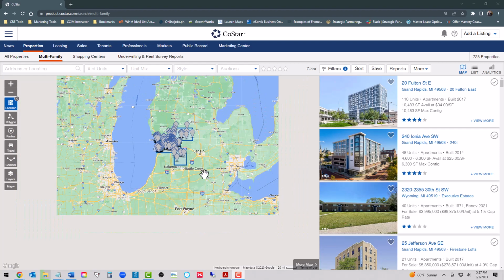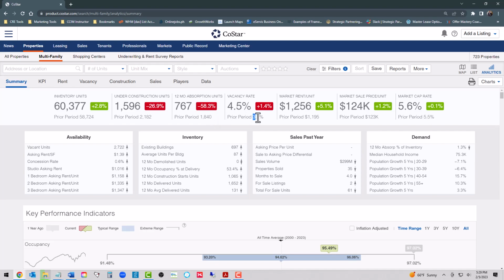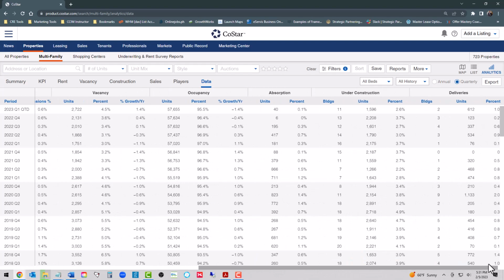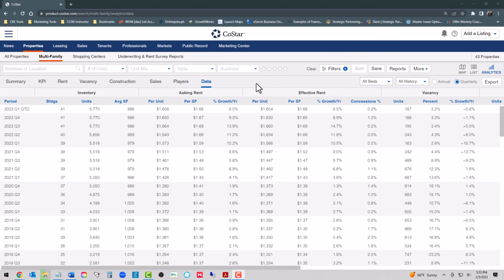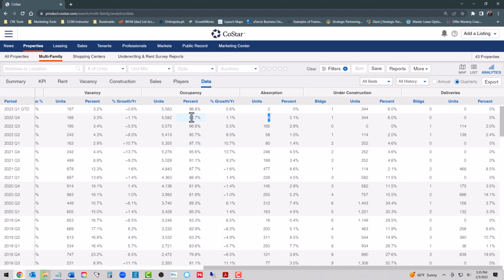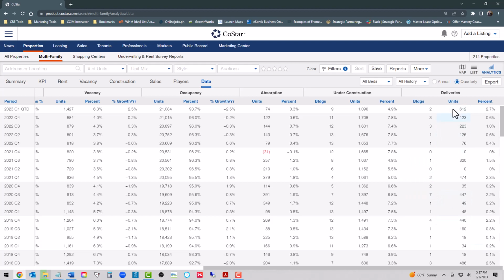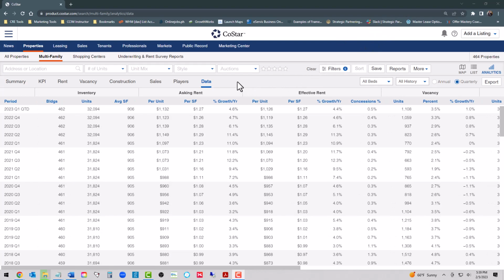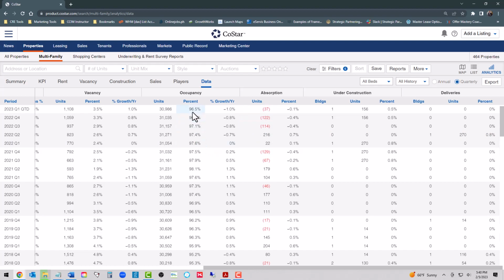Grand Rapids Rental Market For Multifamily Properties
This video shows you what the Grand Rapids Rental Market For Multifamily Properties is currently doing on a quarter over quarter basis, which tells a much different story than the year over year numbers, which is what the brokers, sponsors, and sellers are telling you...

Like many markets before this one, Grand Rapids could be plotted on or above the long term occupancy average line of the market cycle chart...

🏦 FREE VIDEO – Real Estate Investors Who Want Enough Cash Flow, So You Have The Option To Live Life On Your Own Terms